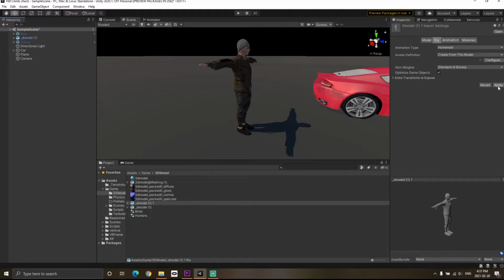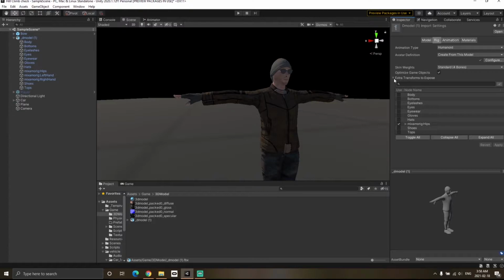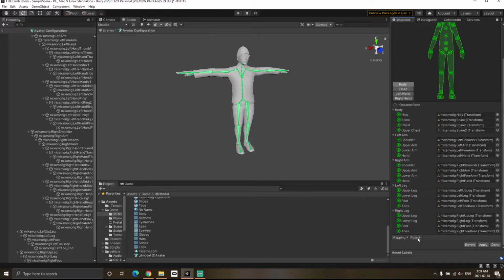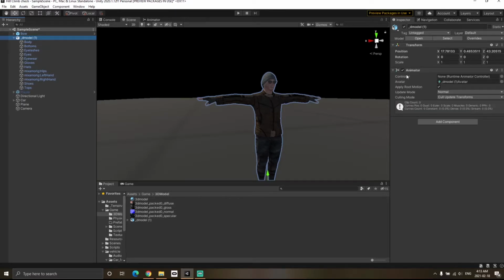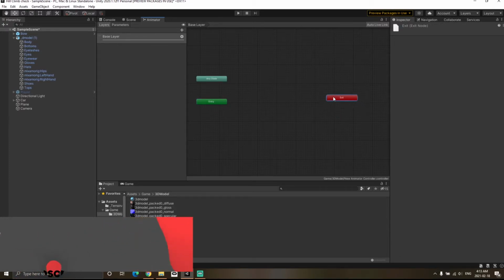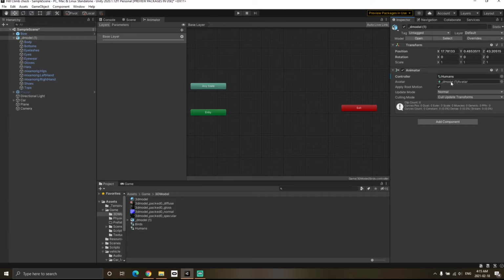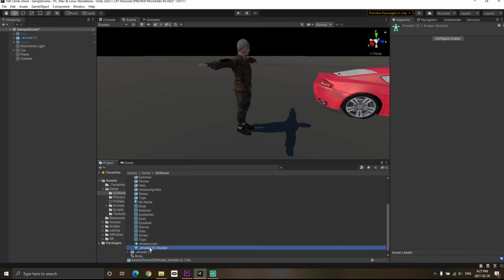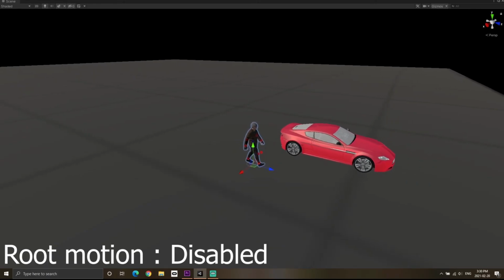How to Animate Characters in Unity 3D | Animator All components Explained #1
This beginner-friendly tutorial is a thorough break down of the Animator component in Unity 3D and explains how to use the component's five properties: controller, avatar, root motion, update mode and culling mode.
In this video, We discuss animator controller, avatar and apply root motion.
In the next video, we will discuss how to animate characters in unity by discussing the remaining options which are update mode and culling mode.

Time steps:
00:00 Unity avatar not in T pose solution
00:59 Animator controller
01:36 Animator avatar
02:01 apply root motion unity